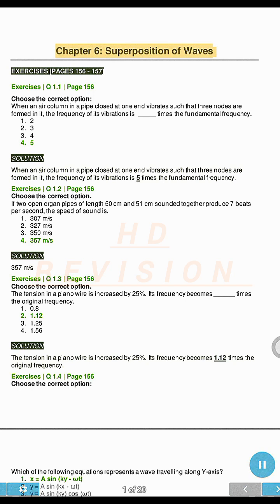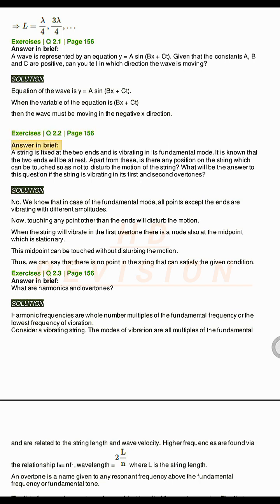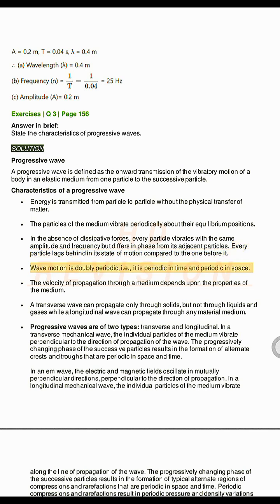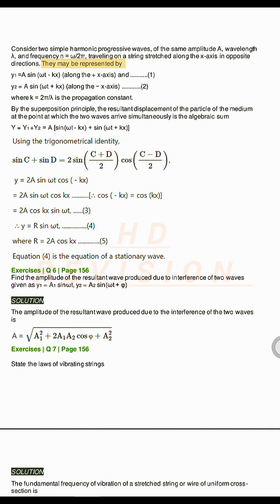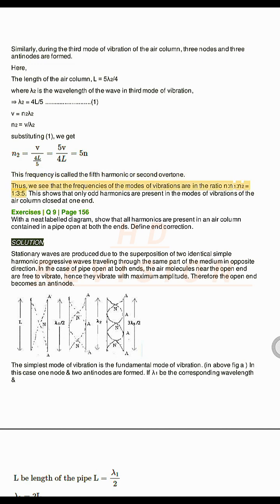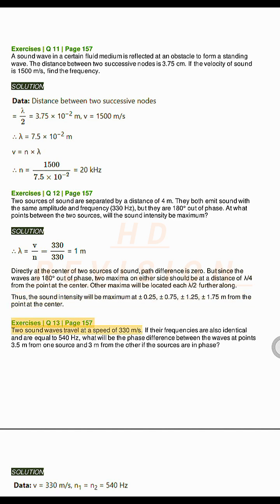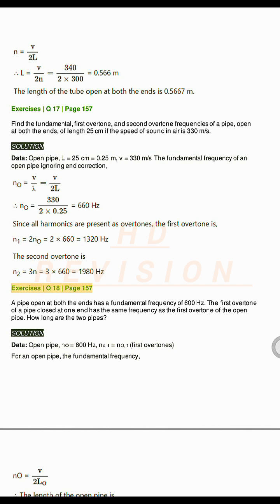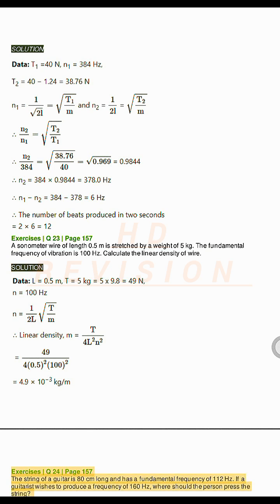XII Phy L6 Ex Super position of waves physics knowledge revision exam HD REVISION